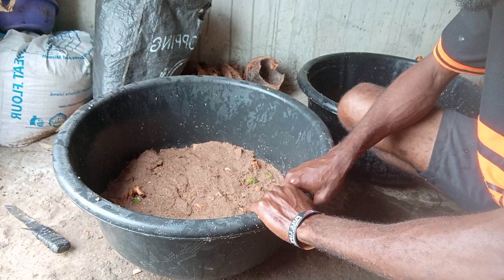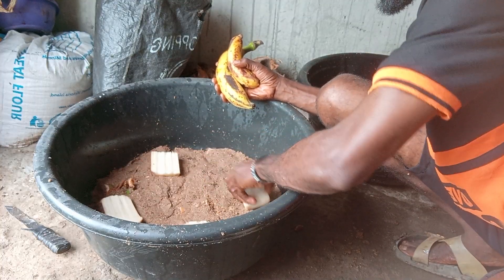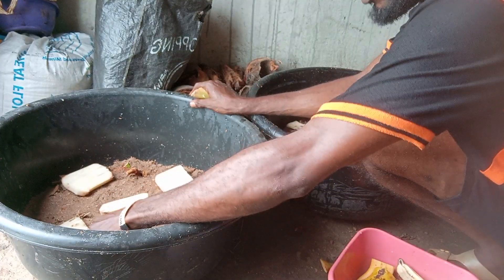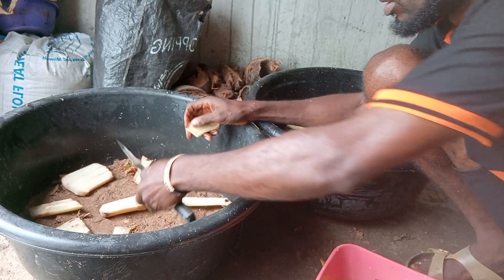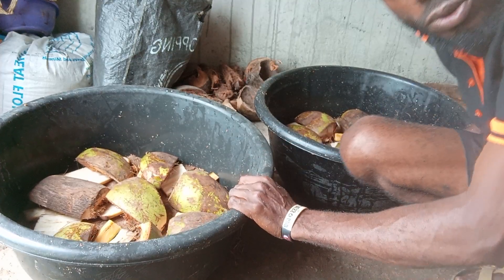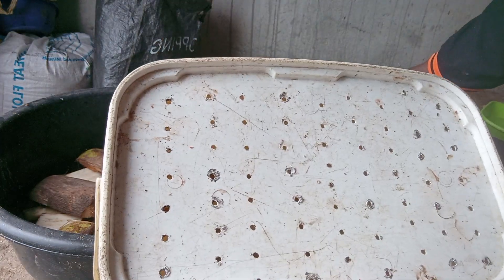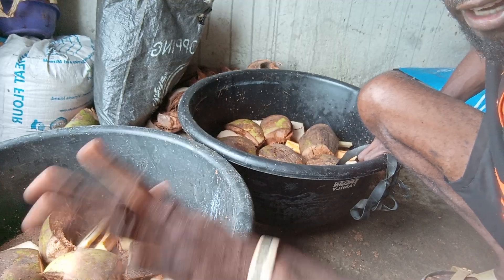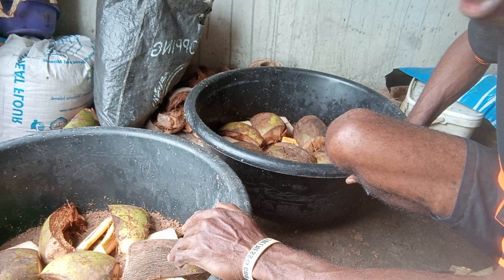Breeding palm weevil Part 3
Introduced of Adult weevils and their feed